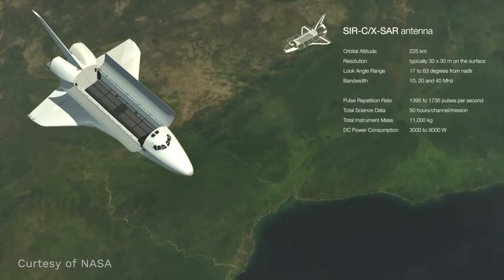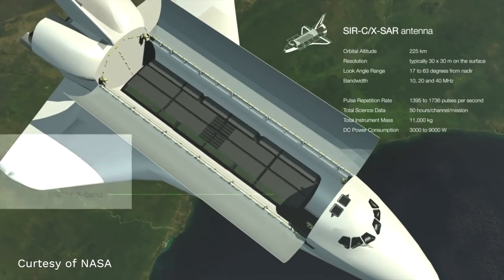ESA Echoes in Space - History: Shuttle Missions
Prof. Iain Woodhouse and Prof. Christiane Schmullius explain the the Radar Bands.